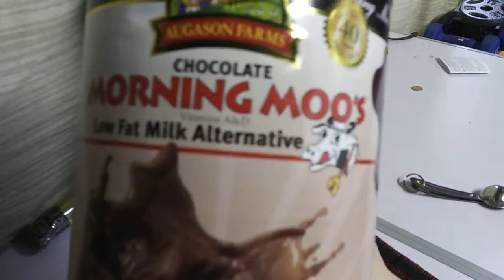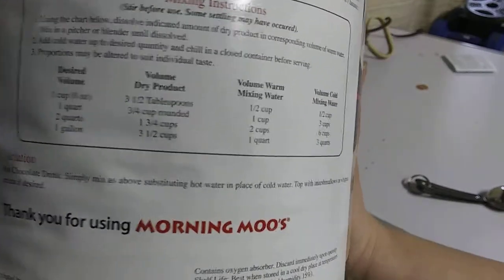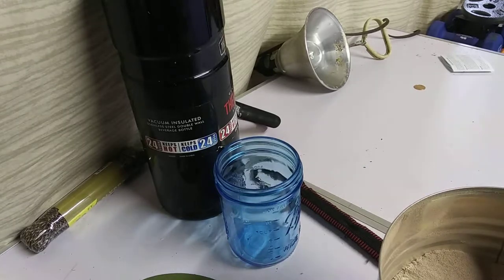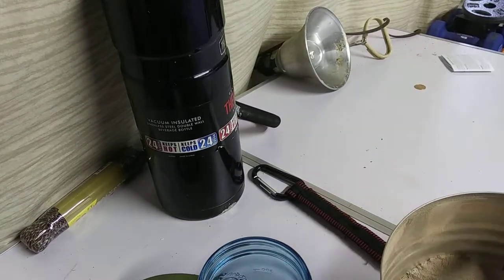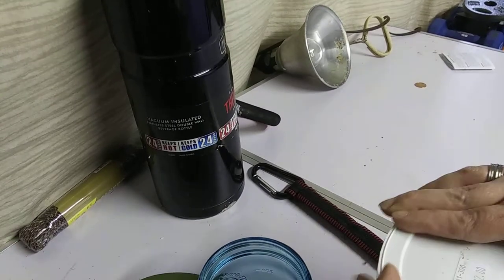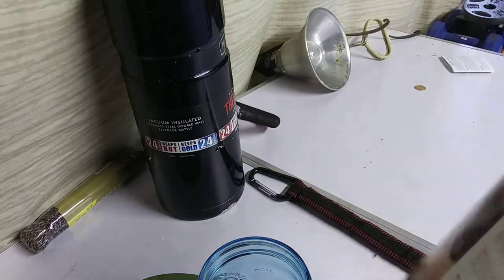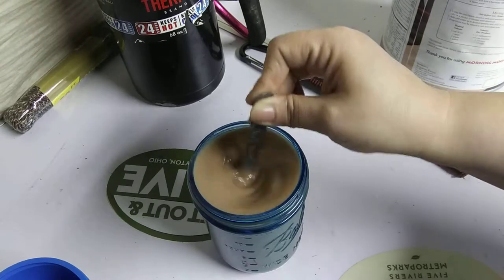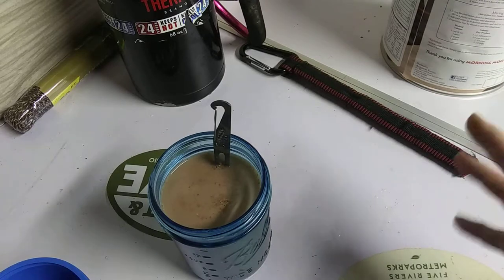Morning moo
A review of morning moo in search of a yoo hoo substitute